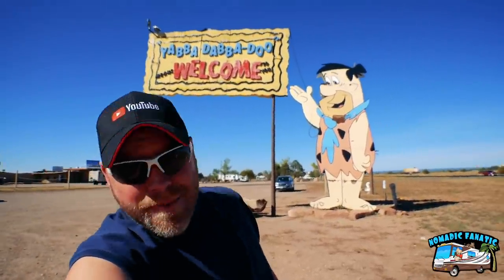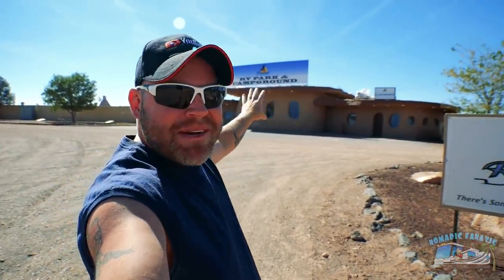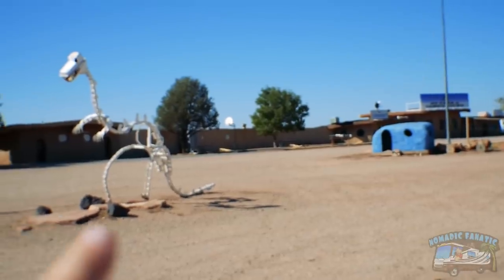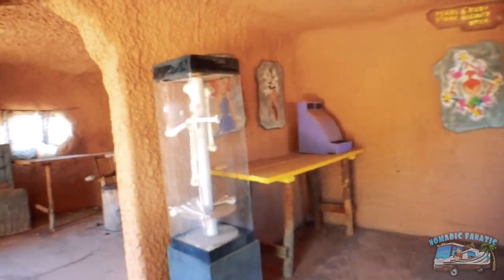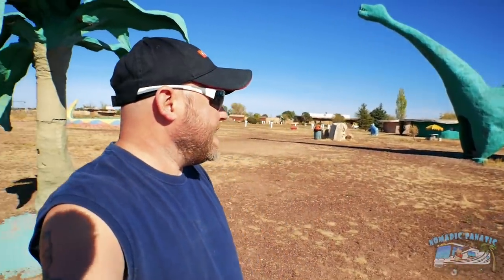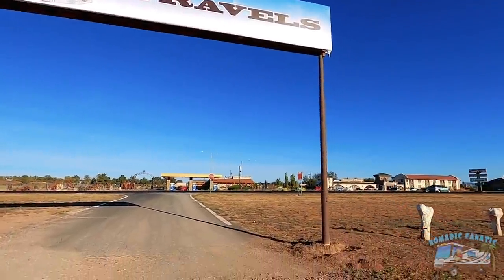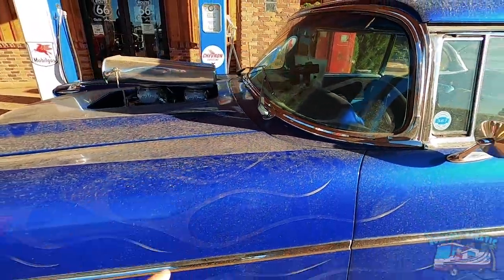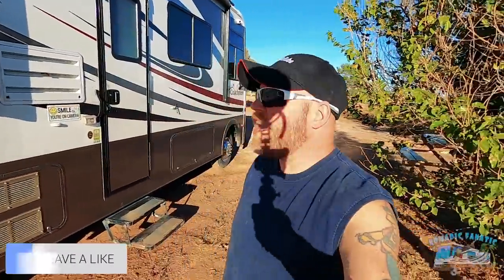The Flintstones Park @ Bedrock City ~ Iconic Roadside Delight